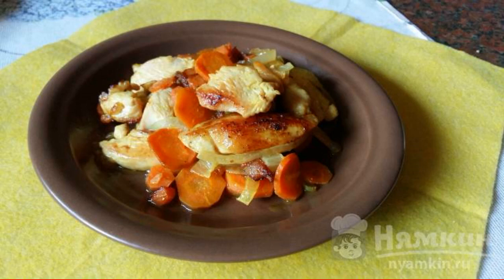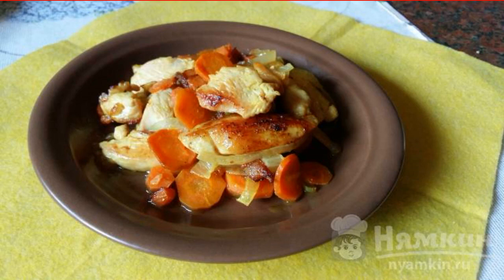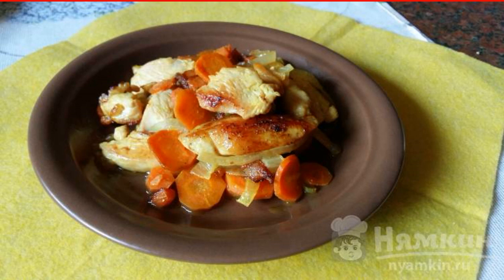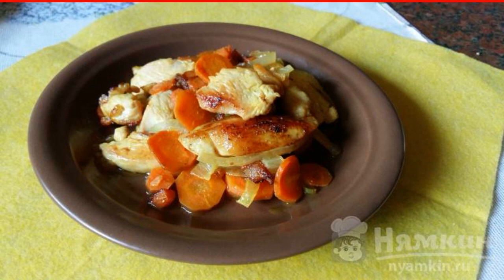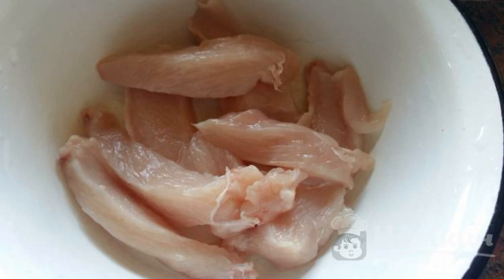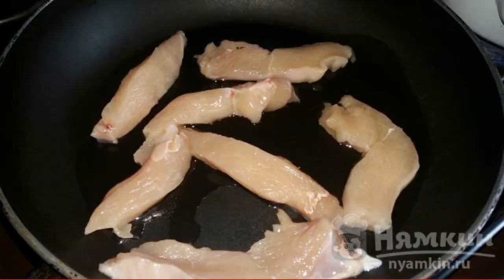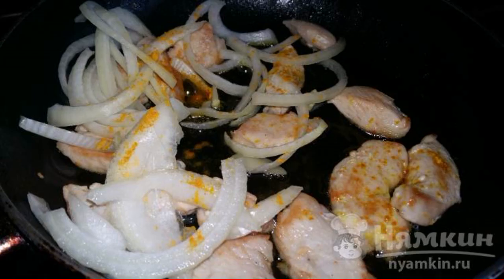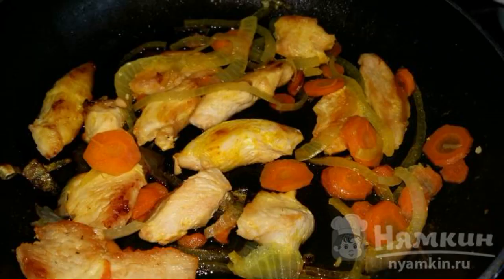Fried chicken fillet with carrots and onions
Fried chicken fillet with carrots and onions is prepared quite quickly and combined with any sauces, side dishes and fresh vegetables. To make the dish have a pleasant aroma, you can add any spices. The dish turns out very tasty and is suitable for a light dinner or lunch.

Ingredients:
chicken fillet - 1 pc, curry - 1 tbsp.l.,
vegetable oil for frying - 3 tbsp.l., onion - half,
salt - to taste, carrot - 2 pcs.,